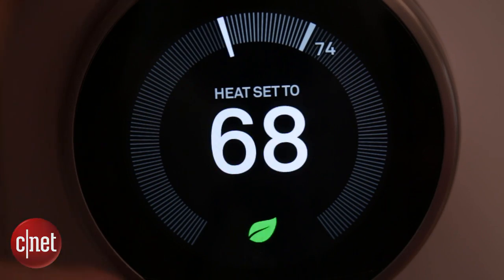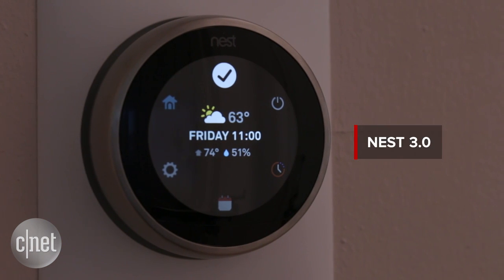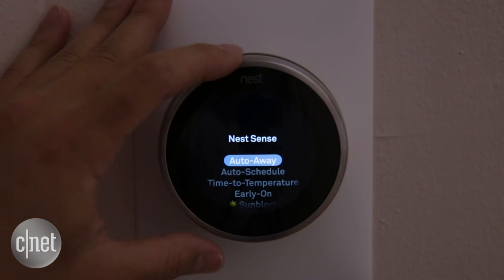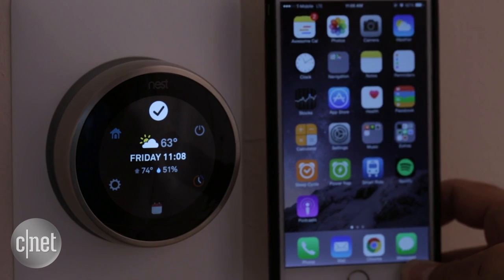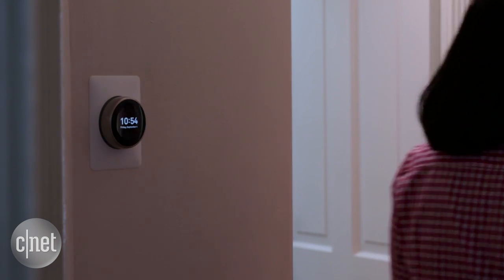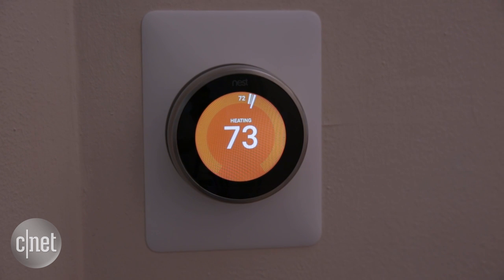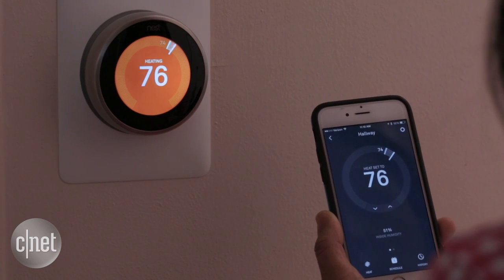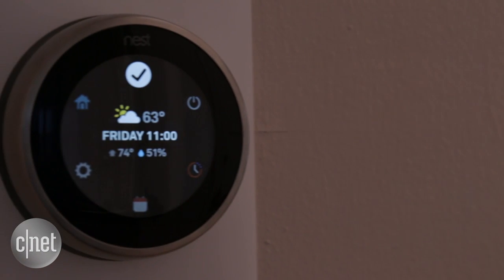Nest 3.0: The smartest thermostat gets smarter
Nest's third-gen smart thermostat is finally here. Do its new features and design make it worth the price?